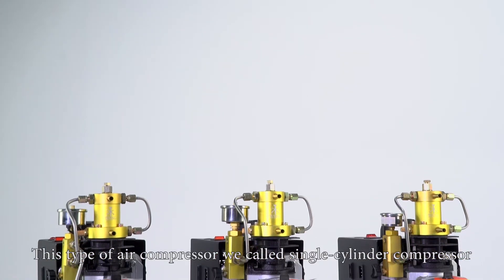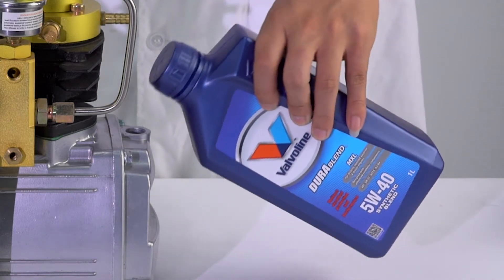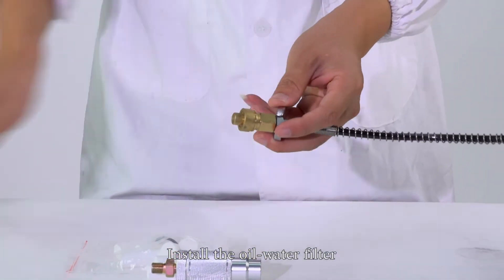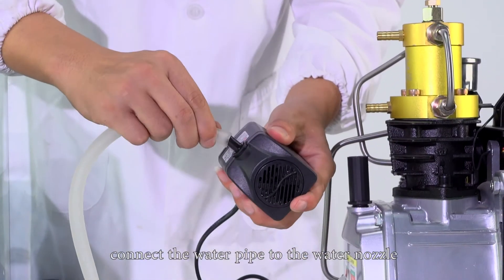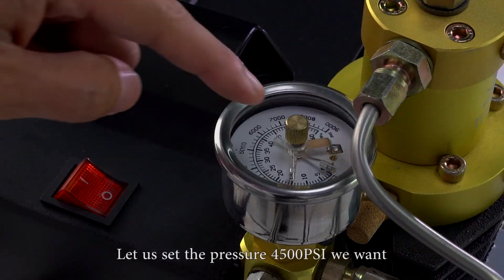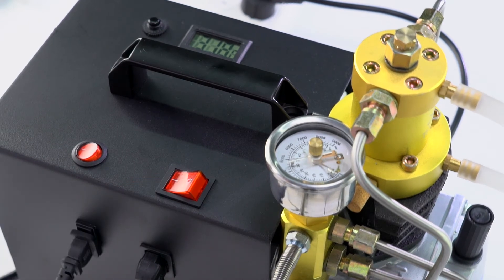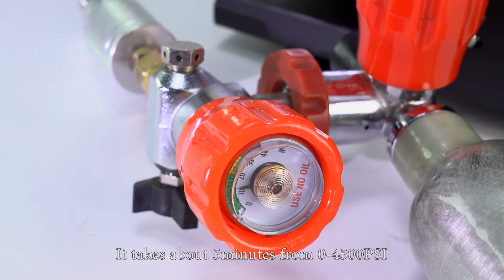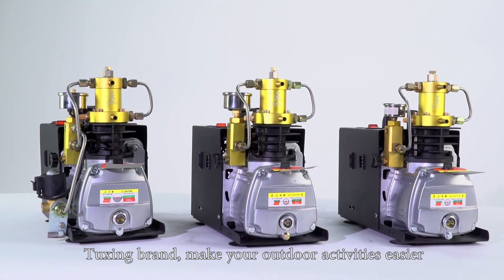Model number: TXES023 (compressor with adjustable pressure auto stop and auto purge function)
Note:
1. Recommend use in a well-ventilated area. Do not operate in an area where liquid contaminants can be drawn into the compressor.

2. Do not operate near some place with smoke or open flame.

3. This compressor generates pressurized air; it will cause heat and noise. Safety glasses and earplugs are recommended during use.

4. The compressor should only be dismantled by a competent technician;

5. Improper disassembly and reassembly will result in leaks, damage, and may void your warranty.

6. Never attempt to dismantle any portion of this compressor when it is pressurized or is hot after running.

7. This compressor is designed to produce dry compressed air only. Do not attempt to feed other gasses or pressurized air through for compression.

8. Failure to follow instructions and heed warnings may result in damage, serious injury

9. Do not overfill air cylinders, Do remember NOT charge the air above 30Mpa(4500PSI/310Bar) VERY IMPORTANT!!!

10. We must use the crankcase breather to replace the sealing covers on the fill port. VERY IMPORTANT!!!

11. Do not operating temperature above 176 Degrees Fahrenheit (80°C)
   Suggestions: We can add icy water to the bucket if it is necessary/

12.Cooling: The more cold distilled water, the better.

13.Oil recommend: ISO 100 or 5W-40 compressor oil.

14. We have all kinds of spare parts in stock for future maintenance. VERY IMPORTANT!!!

Tuxing brand, make your outdoor activities easier.